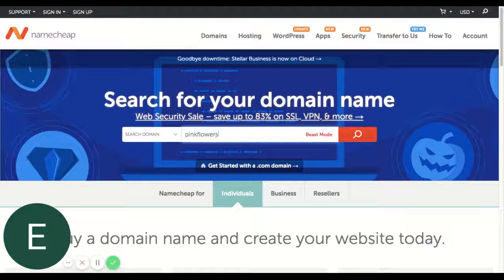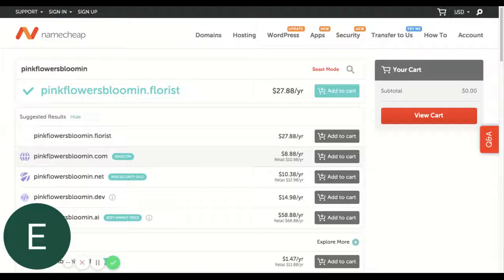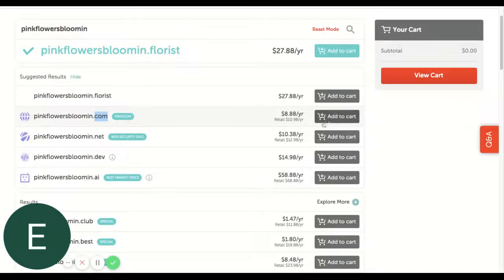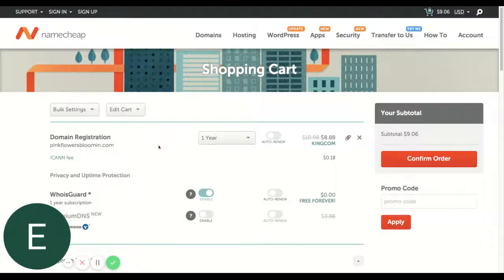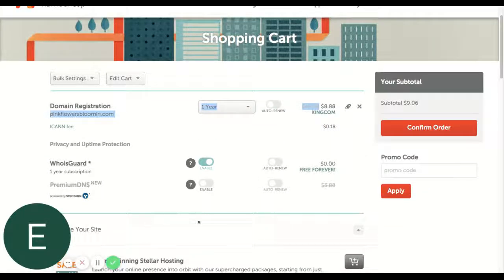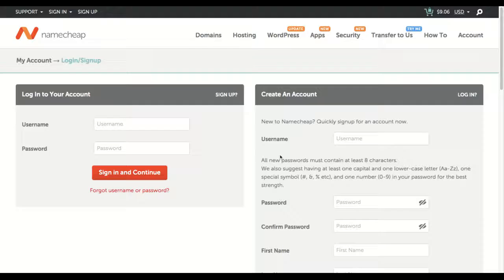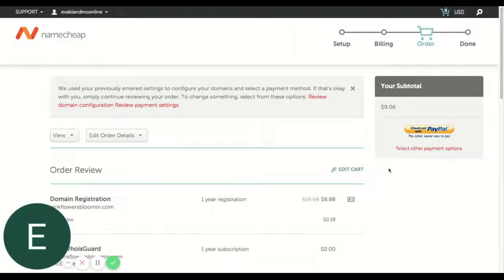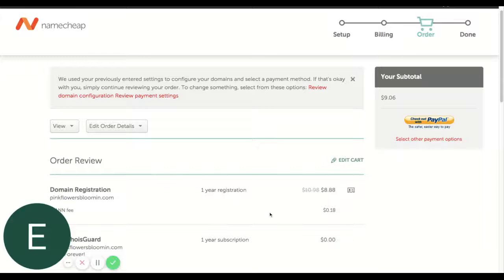How to buy a domain name for your business using Namecheap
We highly recommend NameCheap for purchasing your business or personal domains. They have great customer support and their prices are very affordable when compared to companies like GoDaddy and SquareSpace.

Ready to buy your business domain?

Need help getting your digital marketing off the ground?
About Dominate Local Marketing Solutions

Dominate Local Marketing Solutions is a full-service digital marketing agency based in beautiful South Florida. We aim to deliver results for each one of our clients. From development engaging content to landing page design, we aim to deliver results-based work.

We work directly with business owners and partner agencies to deliver inbound and outbound marketing campaigns, design lead-generating, mobile first websites and everything in between.

If you are looking for a digital marketing agency to help grow your business, we would love the opportunity to learn about YOU and how we might be able to serve you in the future.